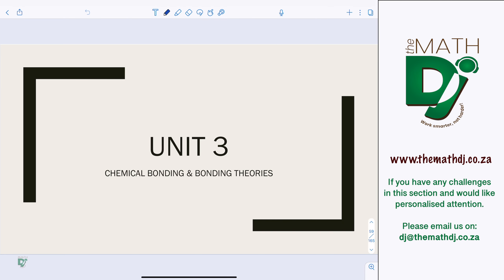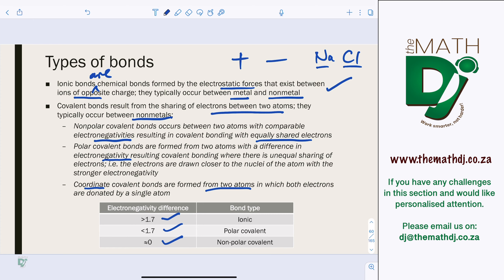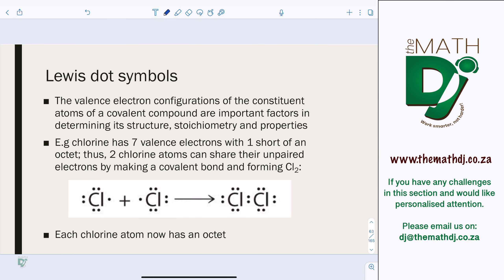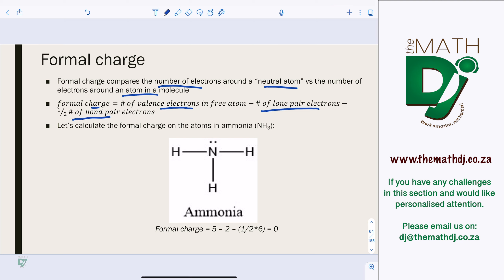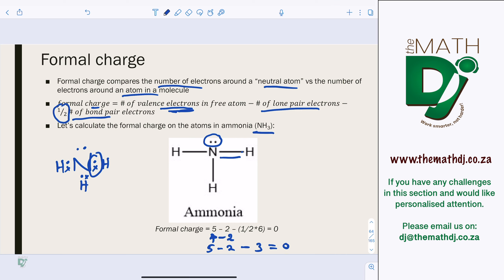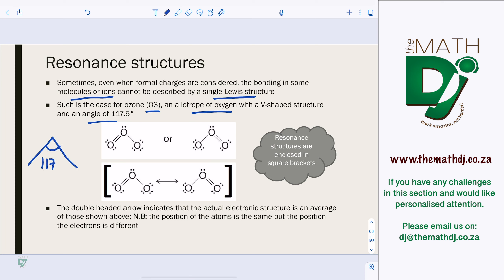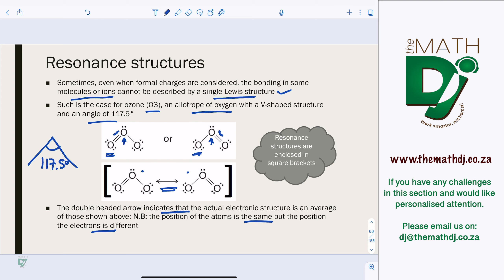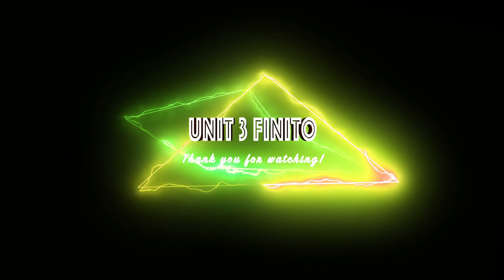CHE1501 Unit 3 - Chemical Bonding & Bonding Theories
University of South Africa (UNISA) CHE1501 Chemistry module... simple and straightforward lectures available for you to view anywhere in the world from your PC, tablet and mobile devices.

Content Time Stamps:
Types of Bonds 0:26
Lewis Dot Symbols 4:52
Resonance Structures 12:18

For full access to the course with comprehensive tutorials and exam questions